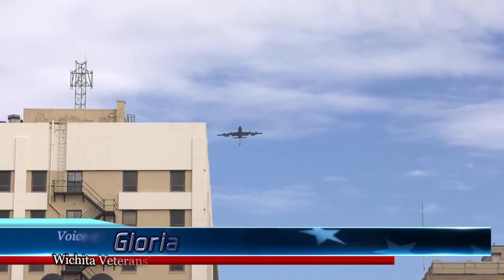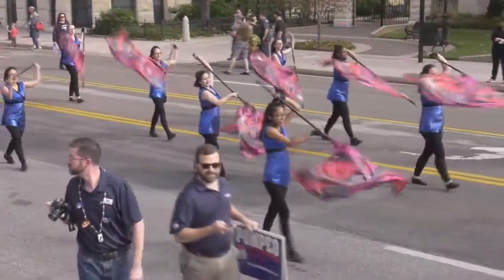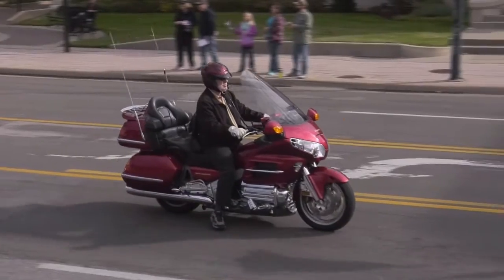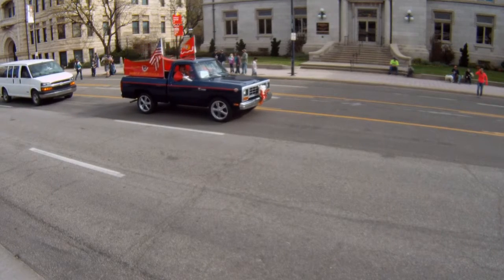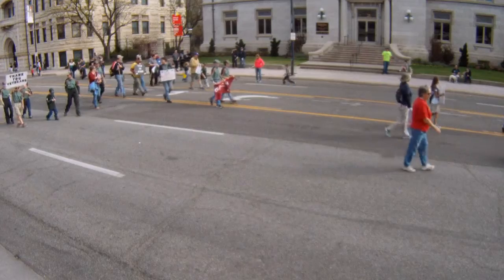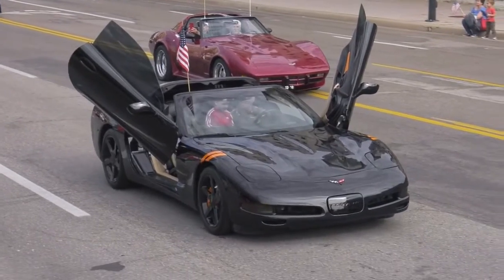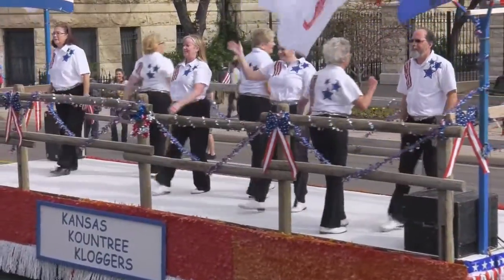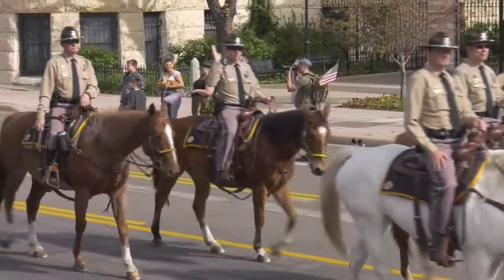Wichita Veterans' Day Parade 2016